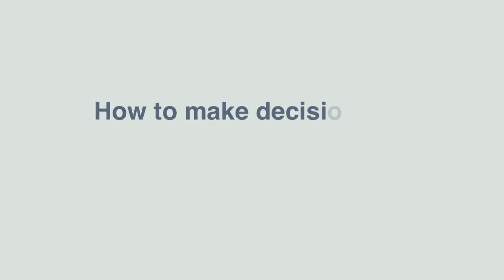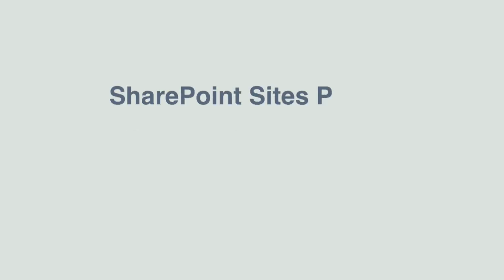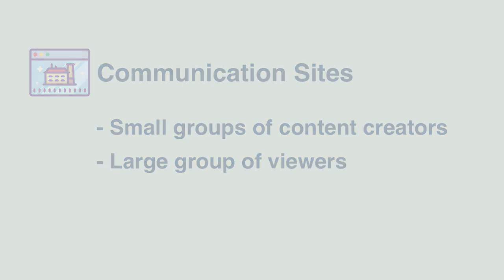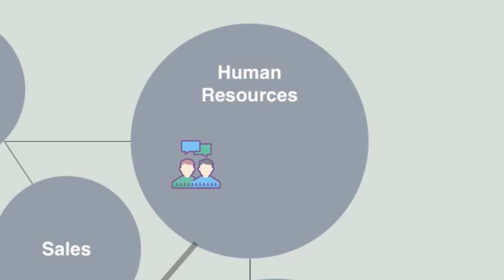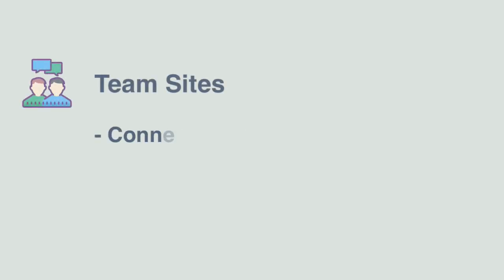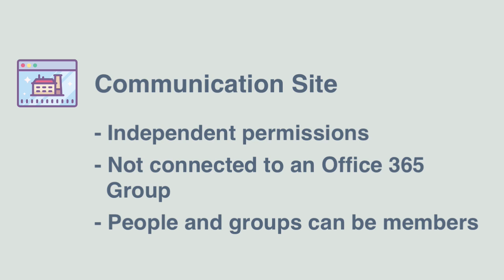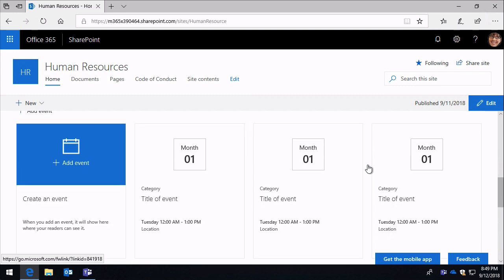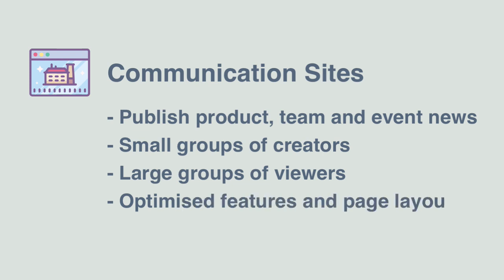Why Use SharePoint Communication Sites?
This video is an overview of Communication sites. We show you what they are; why you would create one; and also look at how they differ from Team sites.